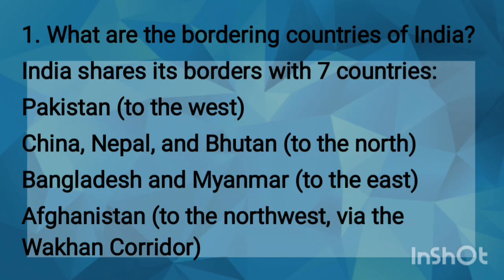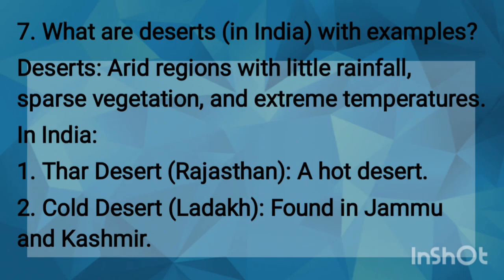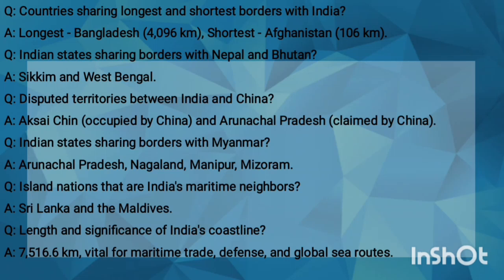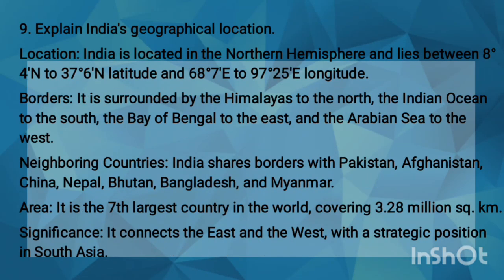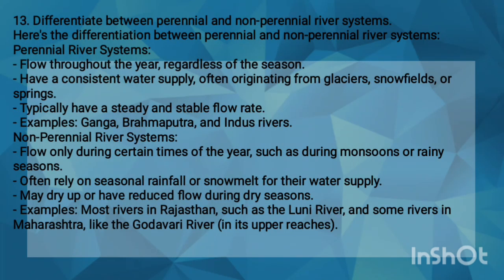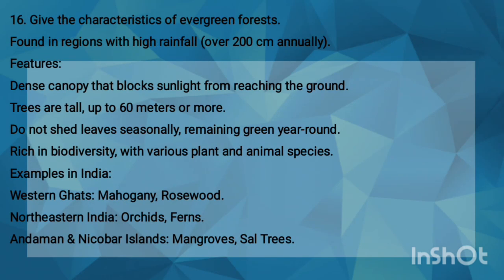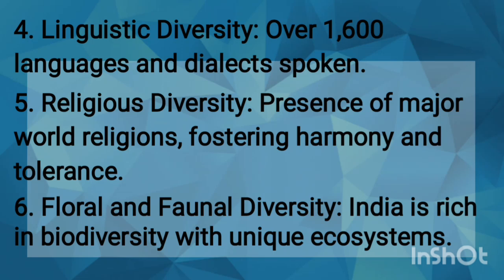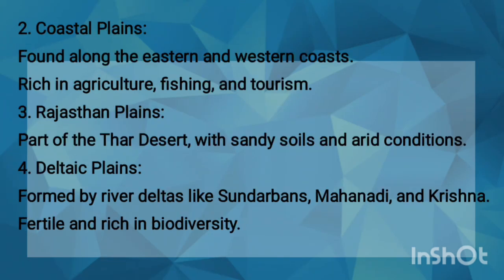India on The Map of The World and Its Neighbouring Countries/ India's Geophysical Diversity Q/A